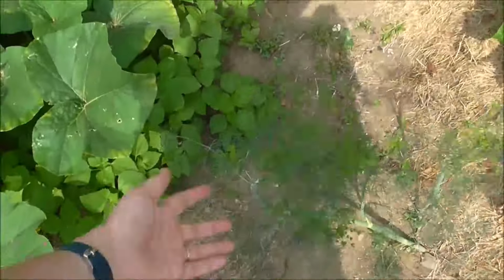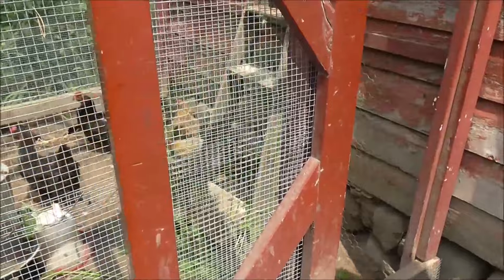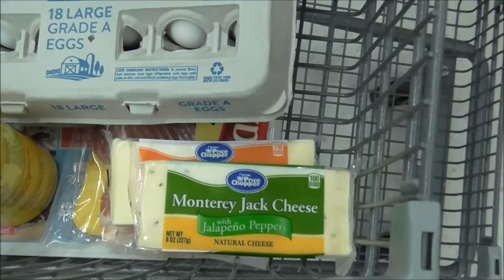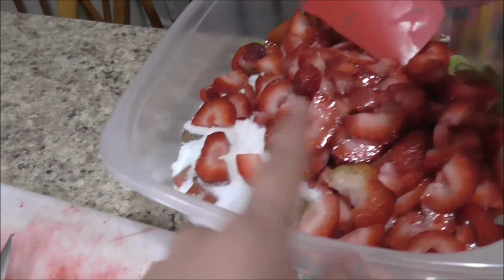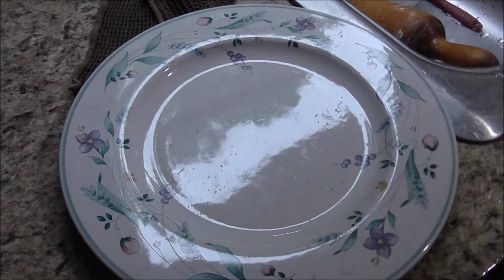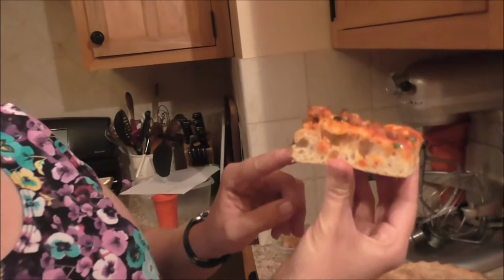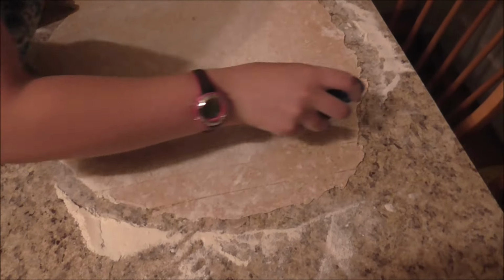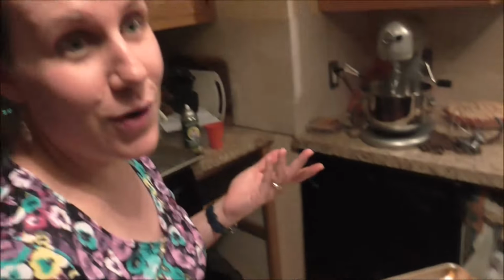Vlog 7-7 and 7-9-16 Janelle's PASSIONATE About FOOD!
Janelle gives a quick look at the garden and then it's all about Janelle's passion and love for all things food.